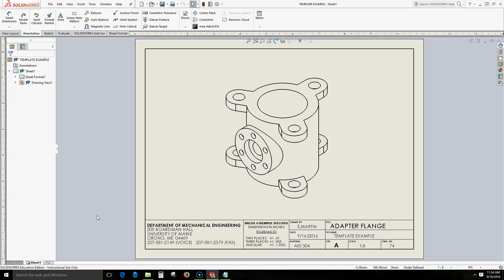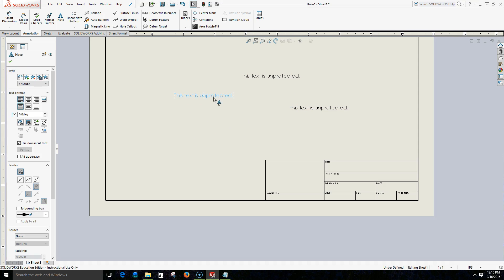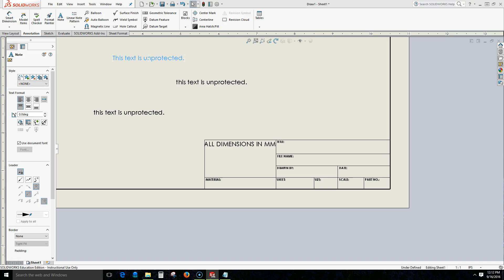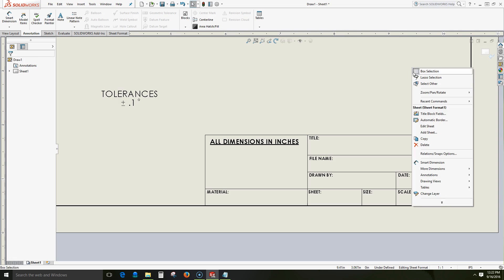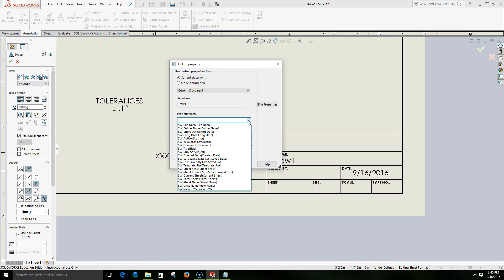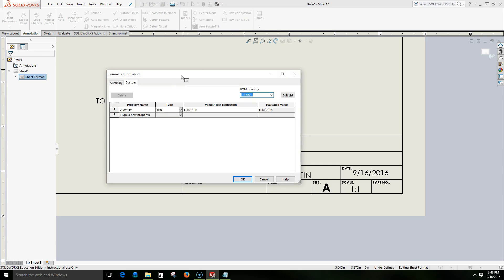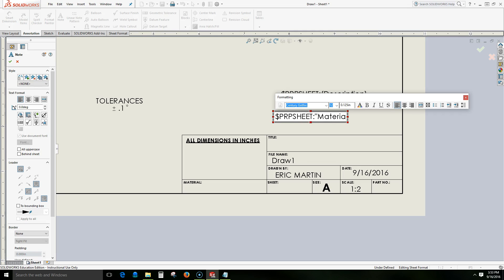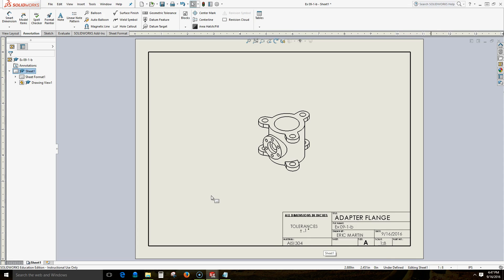SolidWorks Text in Sheet Templates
This video explains how to add text to sheet templates, including
a) plain text
b) text linked to sheet properties
c) text linked to File Properties from Part files